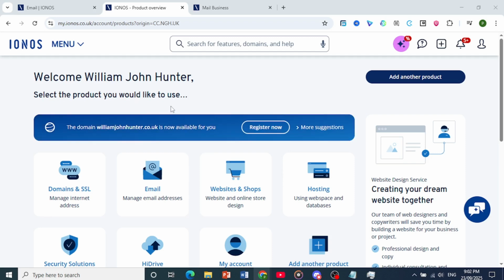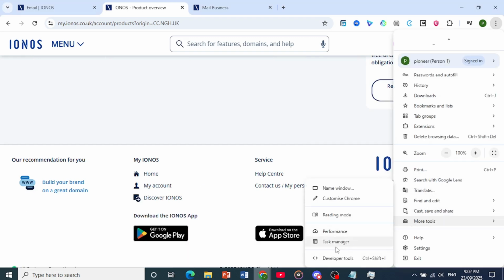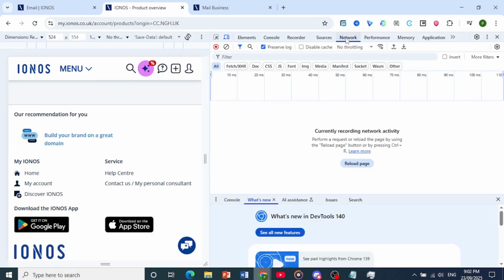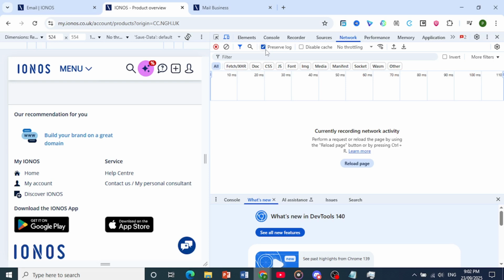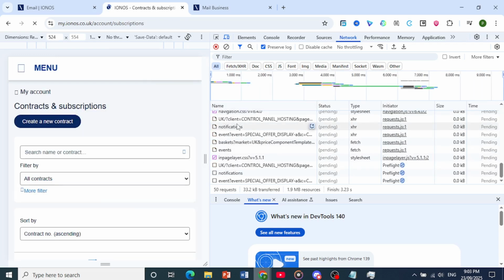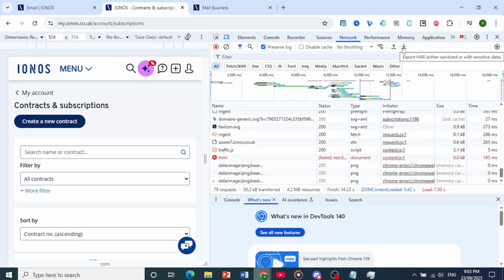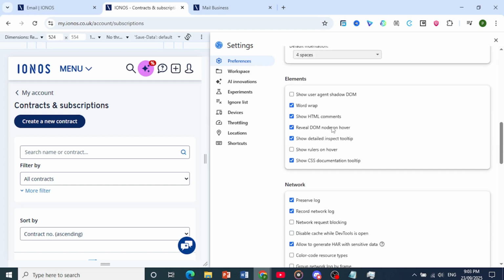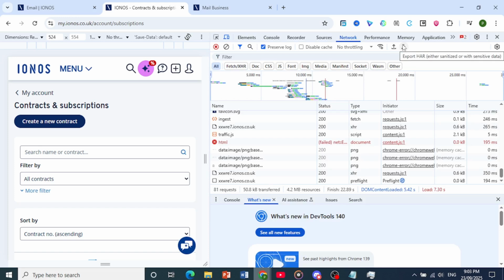How to CREATE an HAR FILE for TROUBLESHOOTING IONOS (Step by Step)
Follow these steps to create an HAR file for troubleshooting IONOS issues so support can analyze network requests. Please consider liking the video and letting us know if you have any comments, ideas or questions, we really appreciate any feedback! We have plenty of other tutorials on our channel so come and see if we can help you with anything else :)